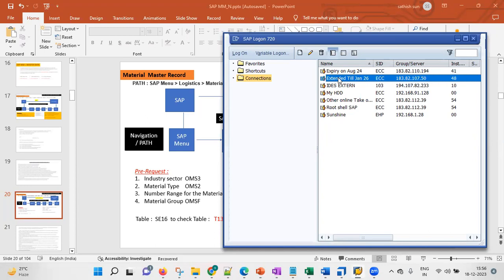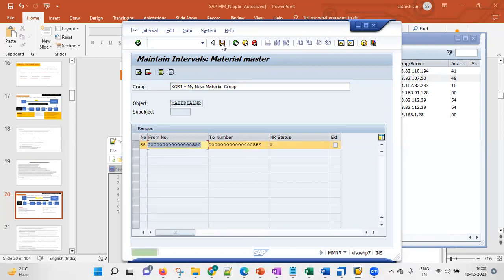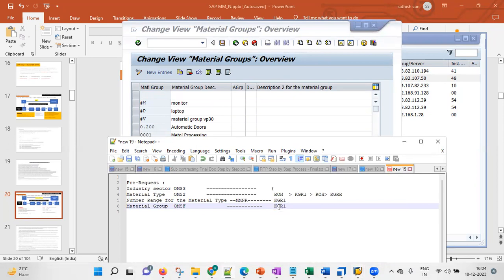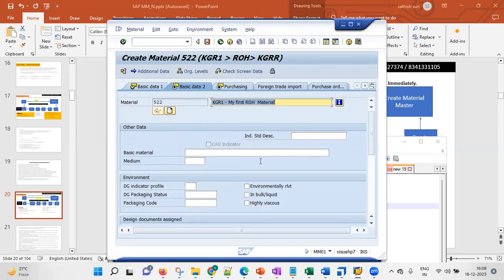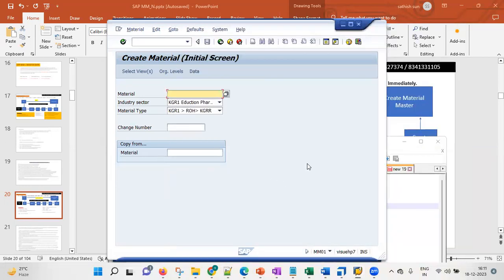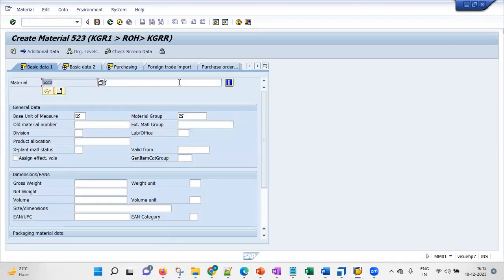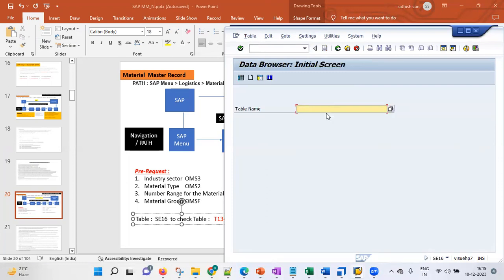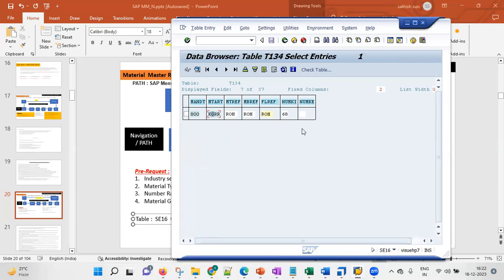ERP SAP Material Master Data | Lession 2 - MMNR - No Range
Hi Friends, I am Preparing this videos for the Candiates who are intersted in learning the ERP SAP MM FICO SD QM  TESTING TOOL SELENIUM JAVA PYTHON Trainings only.

Master Data :
Data that is stored in the Centrally.
And Stored for certain Time.
until the user updates.
Data should be updated.

Master Data Types :

1.Material Master
2.Vendor Master
3.Purchase info Record.
4.Source list
5.Quota Arragnment

How to do the Material Master Configuration :

Industry Sector      -   OMS3
Material Types        -   OMS2
Number Range for the Material Type  –   MMNR
Material Group – Path.   -   OMSF

Material that we procure/purchase from the Vendors.

Material of different types
   RaW Material   -  ROH
   Finished Goods -  FERT
   Semi finished Goods - HALB
   Trade Goods   -HAWA
   Packing Goods
   Service Goods. etc.
   Pipe line    - PIPE.

How to Configure the Industry Sector for the Material?
T-code - OMS3
Path : SPRO- IMG- Logistic General- Material Master - field Selection
Define Industyr Sector
Steps :
1. Login into the sap ui.
2. Enter the T-code -OMS3
3. Change view the "Industry Sector" Overview.
4. Click on the "New Entries"
5. Enter the Industry Sector- A-z or 0-9 "F"
    Note : Only single Charector Allowed.
           The Single charector should not exist before.
6. Enter the Industry Description
                 -  Telecom
                 -  Textile
                 -  Sugar
                 -  Leather
                 -  Oil & Gas
                 -  Tiles
7. Enter the field Refernce - "M" - Material.
8. Click on the SAVE button.
9. Data is saved.

How to create the Material Types -   OMS2
IMG Path :  SPRO - IMG - Logistics – General - Material Master -
 Basic Settings - Material Type - Define attributes of material types

Steps :
1. Login into the sap ui.
2. Enter the T-code -OMS2
3. Change view "Material Types" Overview is displayed
4. Click on the "postion"
5. Enter the Material Type - "ROH'.
6. Press Enter.
7. Select - ROH- Checkbox.
8. Click on the copy As [F6].
9. Change the material Type- "ROH"- to "OOH".
10. Change the Description-  OOH Vij9 RAW Materil.
11. Press Enter.
12. Press Enter.
13. Click on the SAVE Button.
14. Press Enter.
15. Select - "OOH" check box.
16. Double click on Quantity /vlaue updating.
17. Click on Postion.
18. Enter the valuation Area- vij9[company Code]
19. Enter the Material Type - OOH.
20. Press enter.
21. select the Check box.
22. select the checkbox - Qntity update, Value update.
23. click on SAVE.
24. DATA is SAVED.

How to Create the Number Range for the Material Type – MMNR

Two ways
 1. T-Code  - MMNR
 2. Path : SPR - IMG - Logistic General -Material Master - Basic Settings ? Material Types ? Define Number Range for Each material Type

Steps :
1. Login into the sap ui.
2. Enter the T-code -MMNR
3. Click on the "Groups" - Maintain F6.
4. Go to more - Group - Insert[F6].
5. Click on insert[f6].
6. Insert Group screen is displayed.
7. Enter Text - As u like.[Material Number Range - Vij9 - ROH]
8. Click on  From Number - 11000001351.
9. Click on  TO Number   - 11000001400.
10. Press enter.
11. See that the Number range should not overlap.
12. Cross check the " Material No Range" - Name
[Material Number Range - Vij9 - ROH]
13. Press Ctrl+F  to Search.
14. Enter the given name.
15. select the check box for the given name.
16. search for the materia type.
17. Double click on the material type that u created.
18. click on "Element/Group"
19. The Material Type is assigned to the  Material Number Range.

sucessfully completed the Material Number Range.

Steps :
1. Login into the sap ui.
2. Enter the T-code -OMSF.
3. click on "New Entries"
4. Enter the Material Group - VIJ9
5. Enter the Material Description - As u like [ Vij9 Material Description ].
6. Press enter.
7. Sucessfully  Material Group is created.